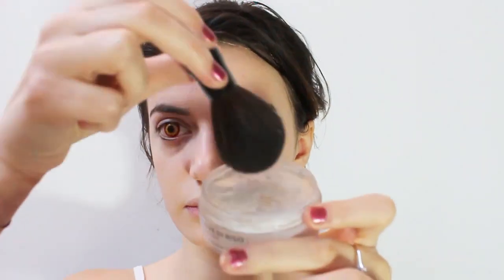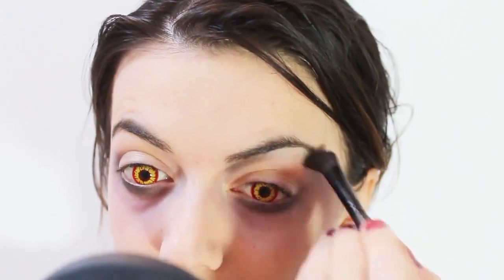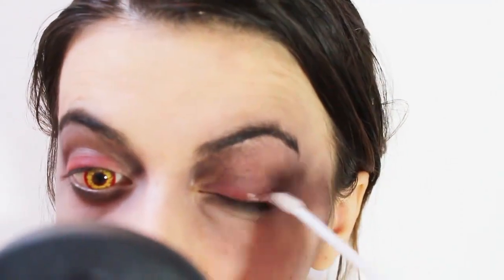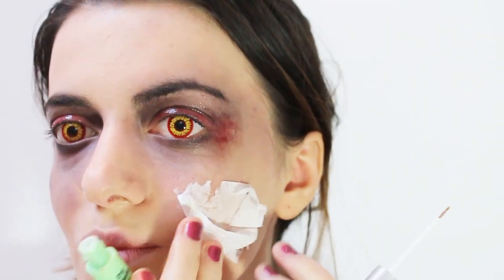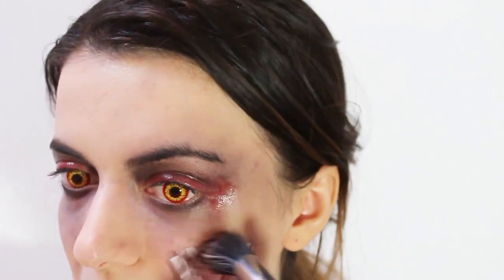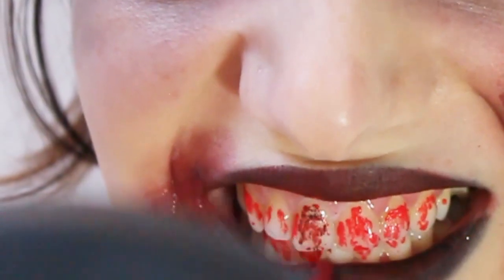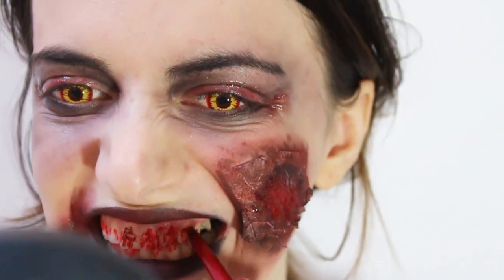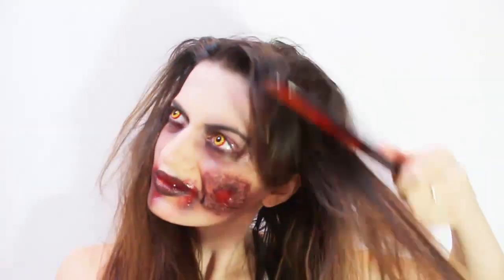ZOMBIE BRIDE Halloween Make up Tutorial